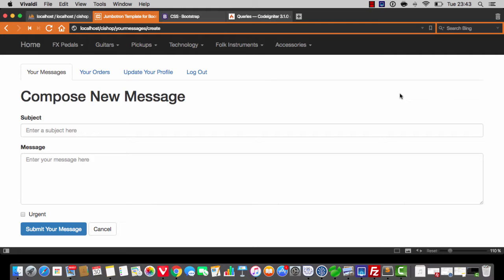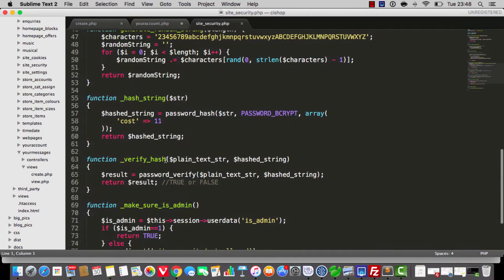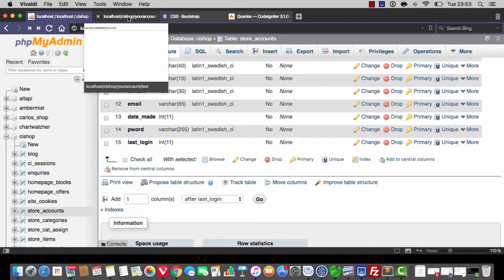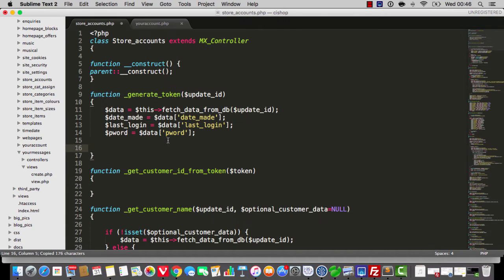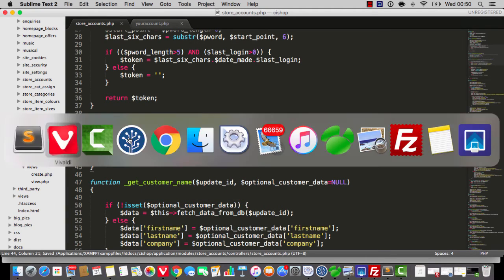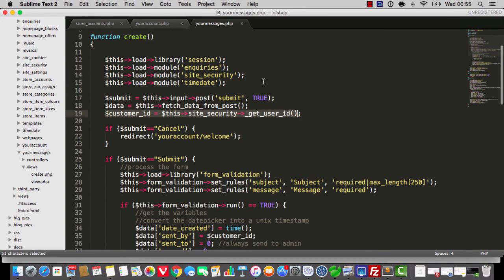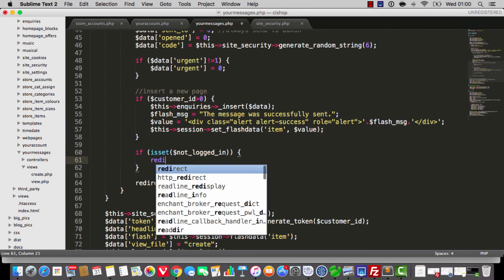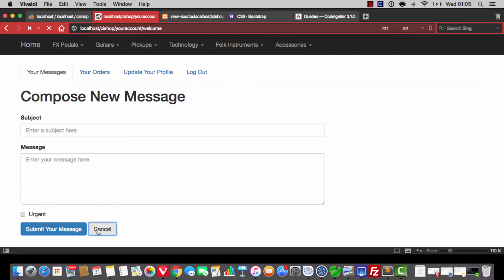Build an online shop with Codeigniter - part 81: problem solving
In this video, we're going to write some code that lets our system gracefully handle form submissions from customers who have been automatically logged out by the system.  It's kind of an awkward problem, but it DOES happen from time to time and it's good for us to prepare for those scenarios.